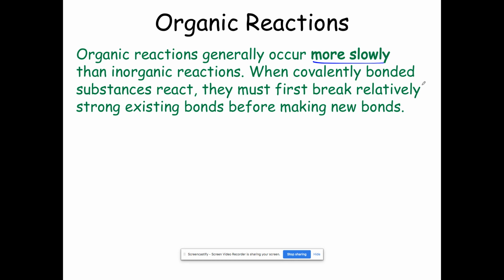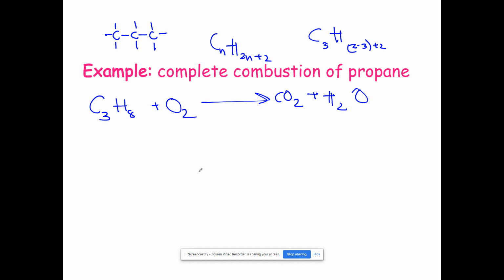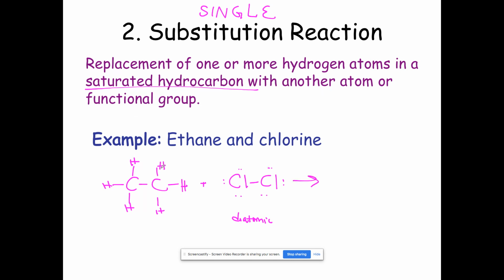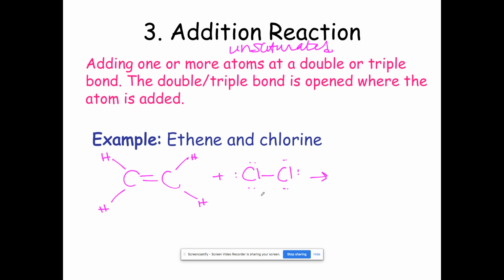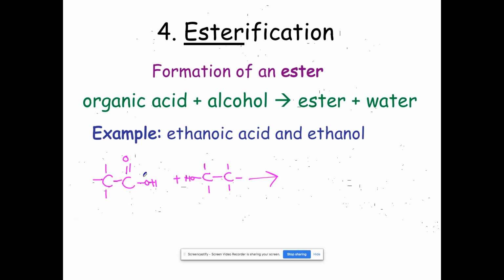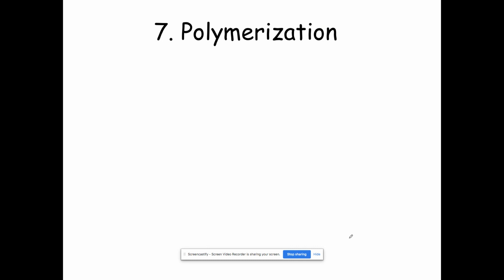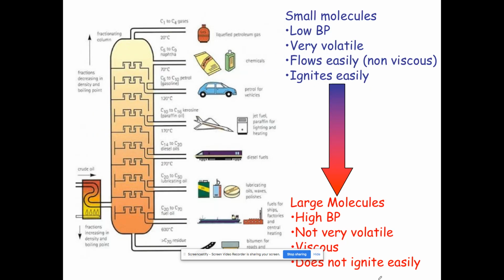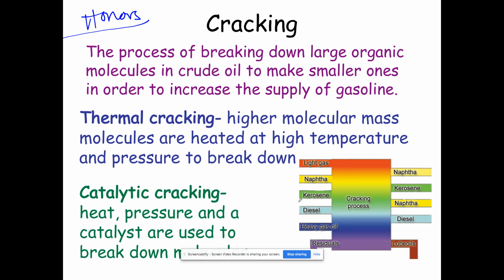Organic Reactions, Petroleum & Cracking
Organic Reactions, Petroleum and Cracking